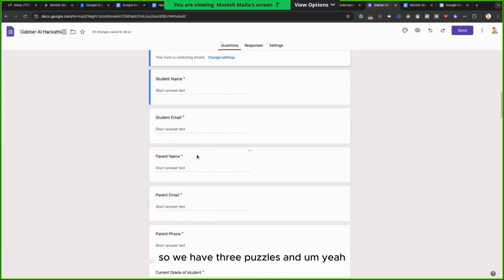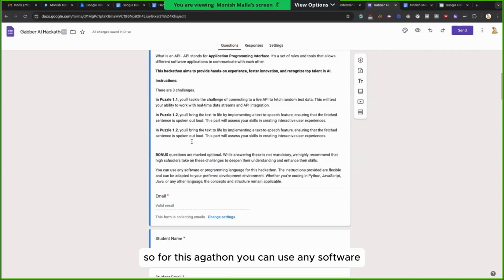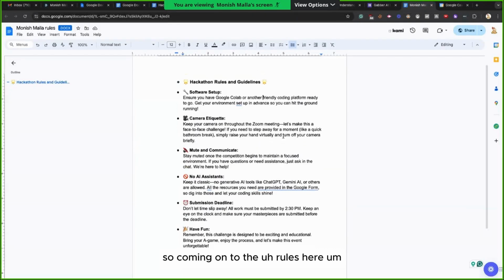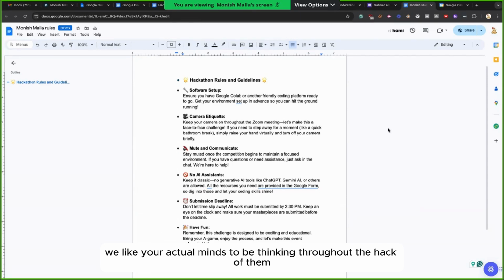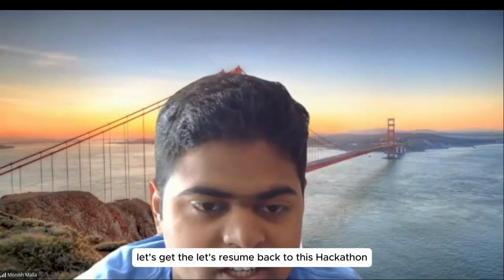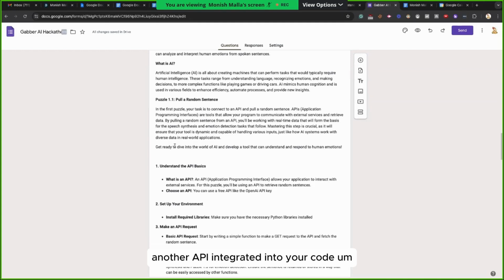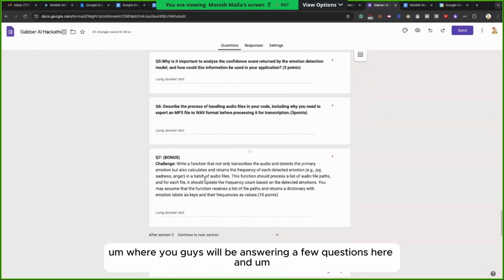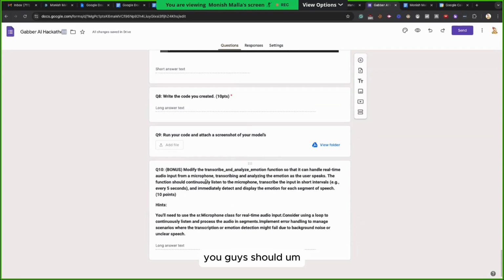Curious About Coding? Discover What You’ll Learn at AI Hackathon 2024!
Get ready to unleash your creativity and technical skills at this year's AI Hackathon! Join Monish, a student expert with a deep passion for artificial intelligence, as he guides you through an incredible journey of innovation and collaboration.

Whether you're new to coding or a seasoned programmer, this event is designed for everyone looking to make a difference. Let’s come together to code for a cause and tackle real-world challenges with the power of AI!

Don’t miss out! Register now and be part of the AI revolution! 🚀